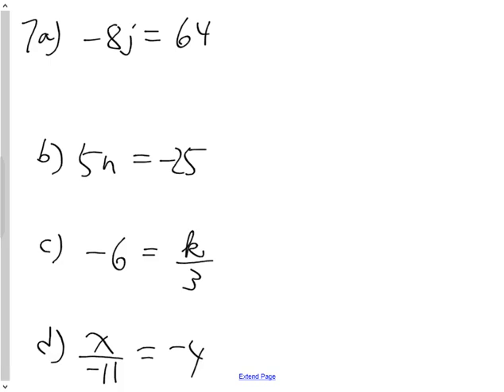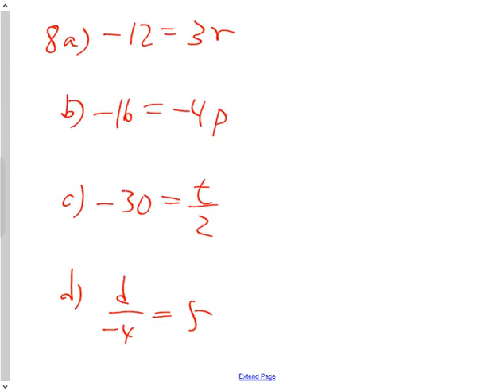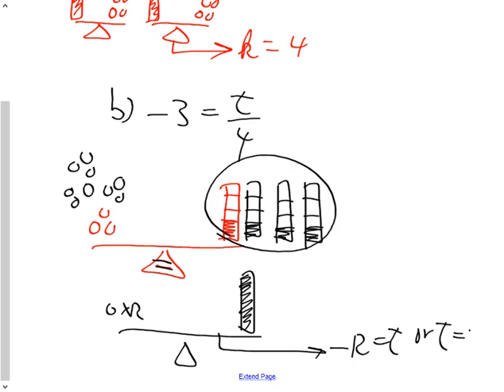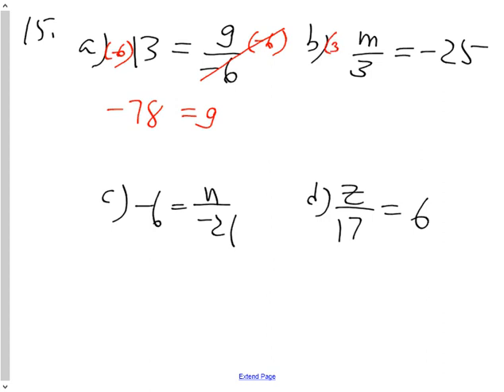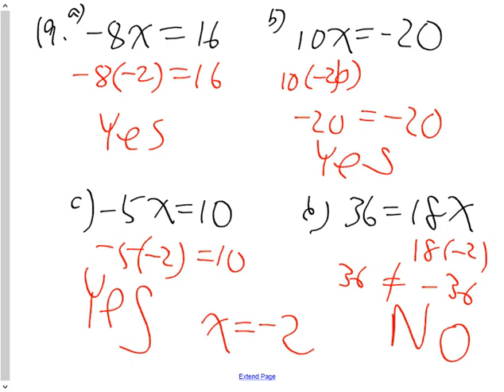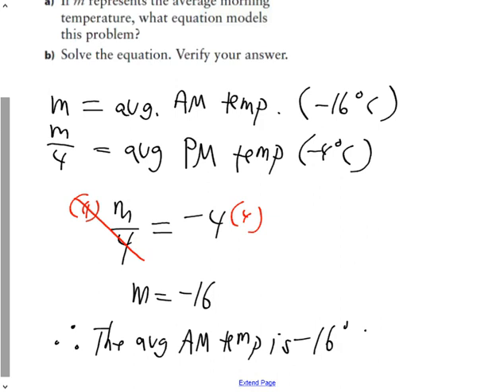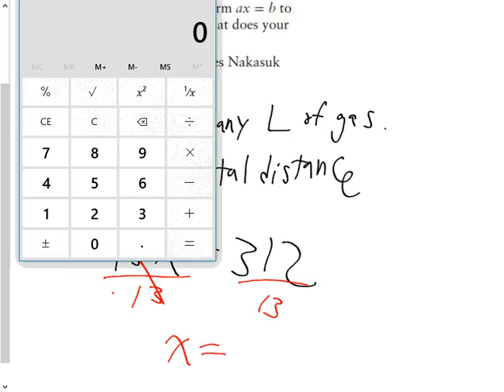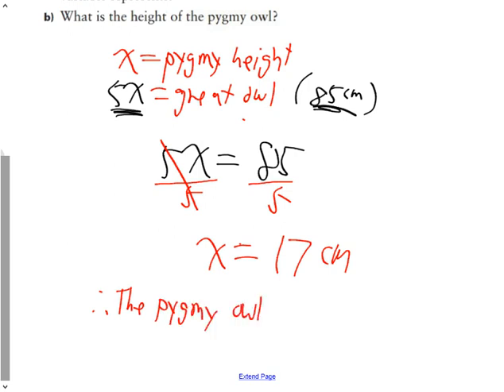10 1 Answers Fractions